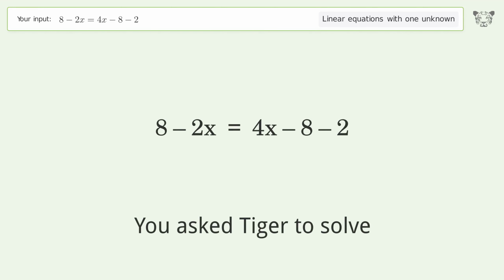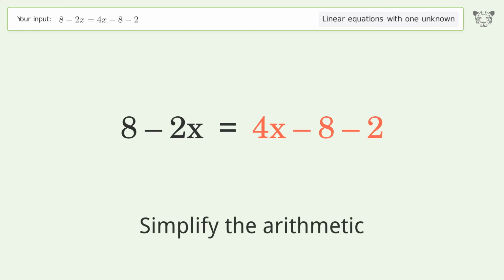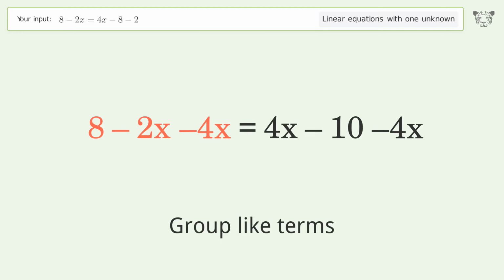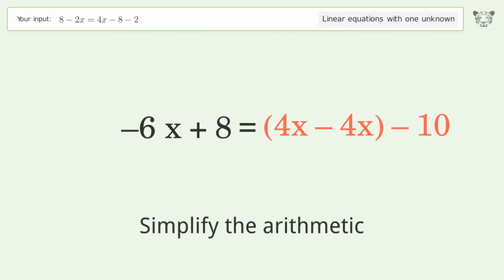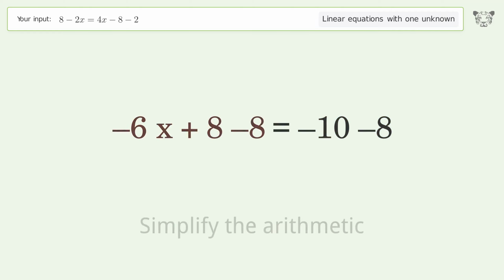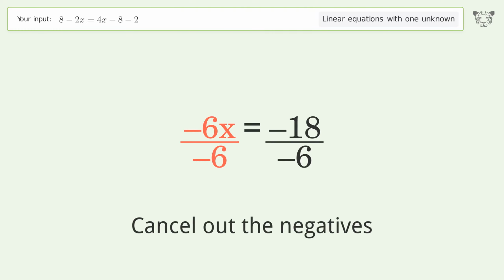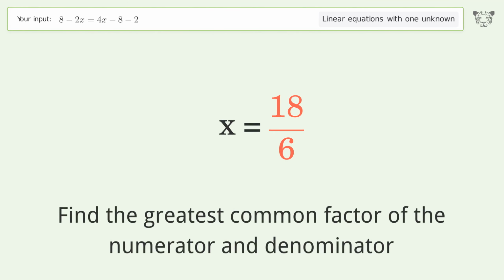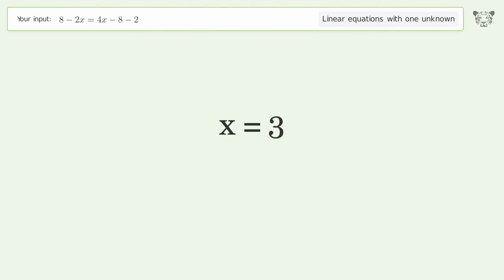Solve 8-2x=4x-8-2: Linear Equation Video Solution | Tiger Algebra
Struggling with 8-2x=4x-8-2? Watch our step-by-step video on Tiger Algebra to master this linear equation effortlessly.